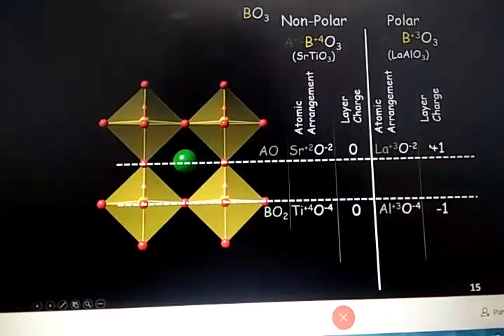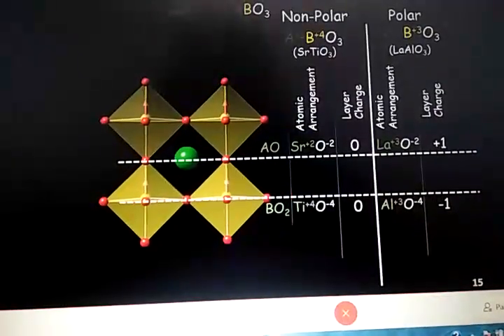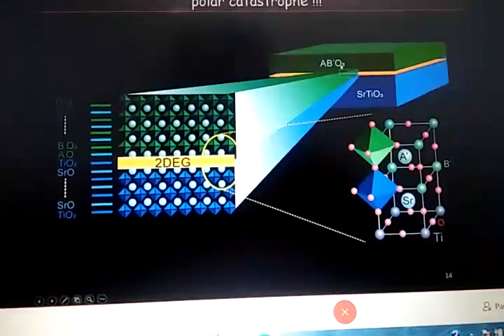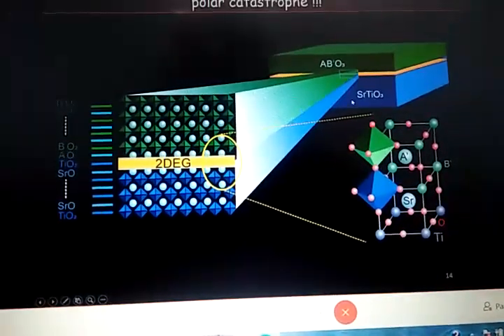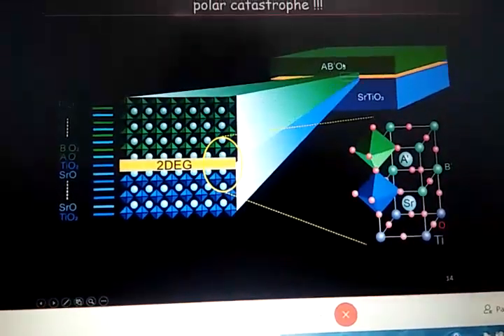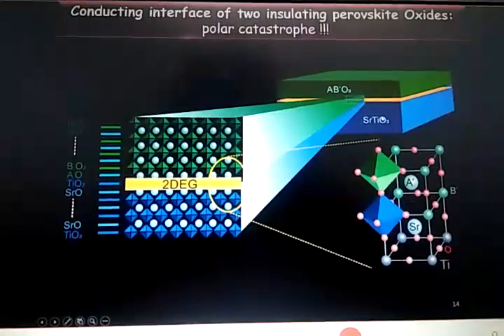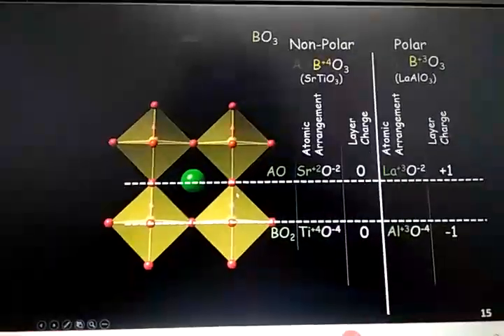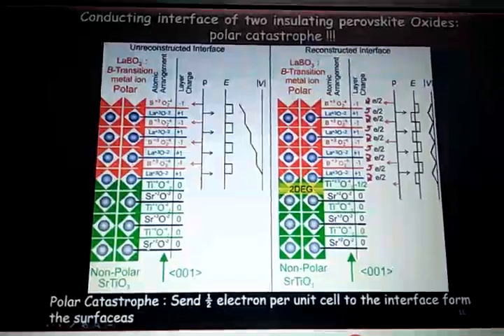Polar and nonpolar pervoskites